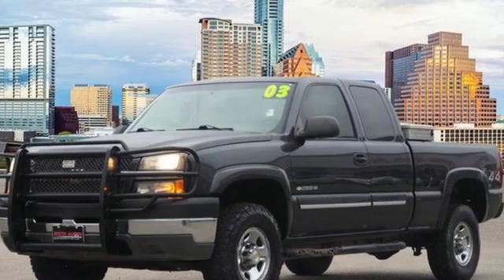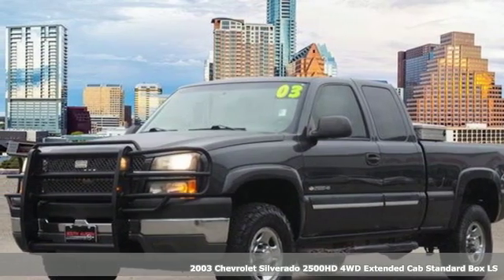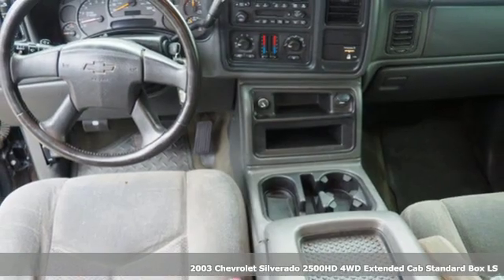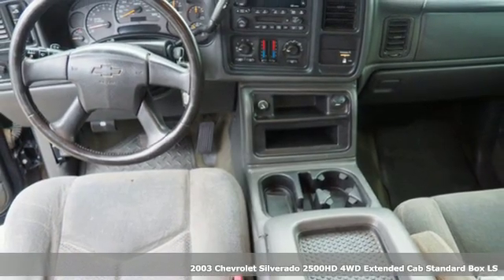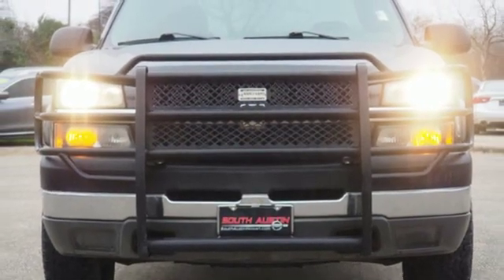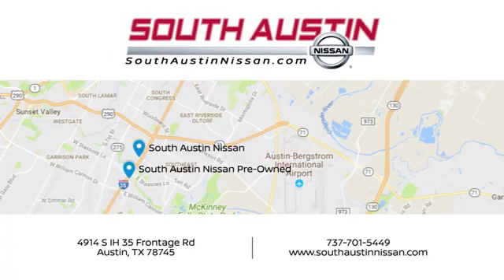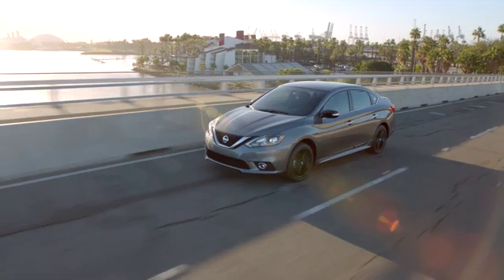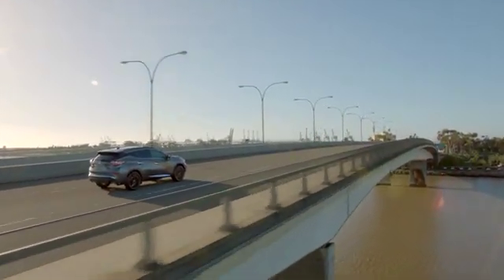2003 Chevrolet Silverado 2500HD South Austin, TX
Year: 2003
Make: Chevrolet
Model: Silverado 2500HD
Trim: LT
Engine: 6.0L Vortec 6000 V8 SFI Engine
Transmission: Automatic
Color: BLACK
Mileage: 240633
Stock #: 80023A
VIN: 1GCHK29U93E217729
Thank you for visiting another one of South Austin Nissan's online listings! Please continue for more information on this 2003 Chevrolet Silverado 2500HD LT with 240,633mi. Handle any terrain with ease thanks to this grippy 4WD. Whether you're on a slick pavement or exploring the back country, you'll be able to do it with confidence. The Chevrolet Silverado 2500HD LT will provide you with everything you have always wanted in a car -- Quality, Reliability, and Character. This is the one. Just what you've been looking for. There are many vehicles on the market but if you are looking for a vehicle that will perform as good as it looks then this Chevrolet Silverado 2500HD LT is the one!

Address:
4914 S IH 35 Frontage Rd